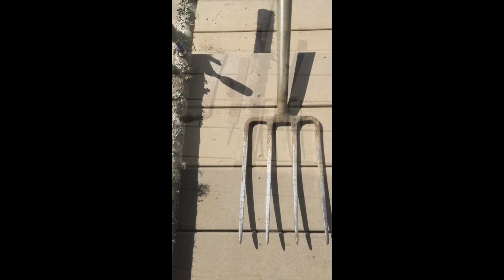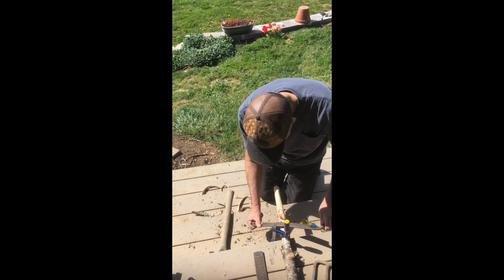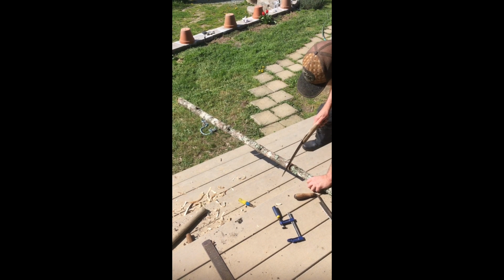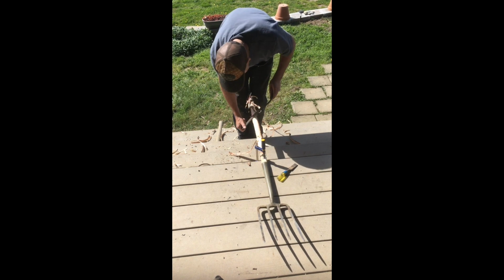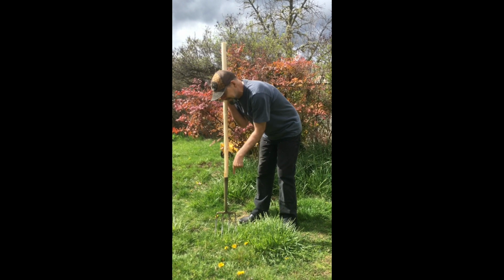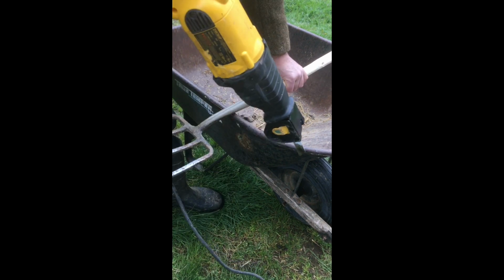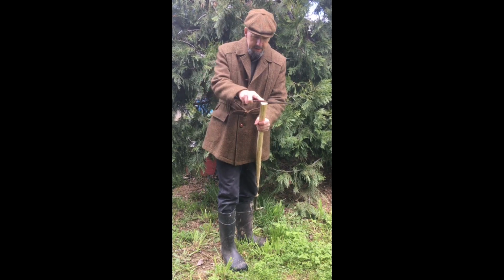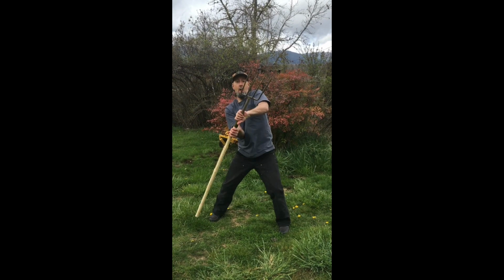How To Make A Tool Handle From A Tree!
Scotty Bones shows you how to take a small diameter tree and turn it into a tool handle. He starts with a thin tree with the bark on it and uses a draw knife to shave the bark off. Then he tapers the end of the pole so it will fit into the sleeve of the fork head. Afterwards he uses a wood file and sand paper to smooth the handle. Finally, he cuts out the the broken bit and attaches the new pole tool handle with a bolt and a nut.

To get my FREE Gardening Guide How to Start a 100 Square Foot Organic Garden, head over to my sign up page where you can download it and get started: